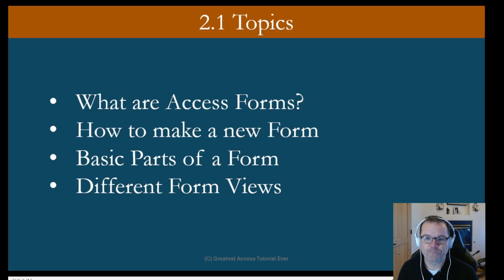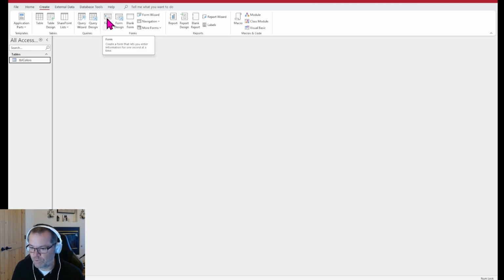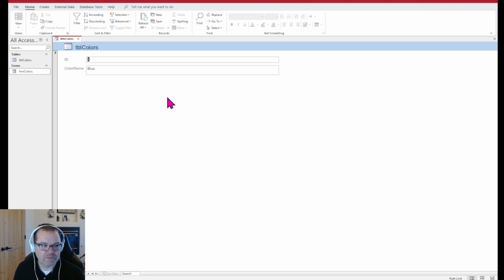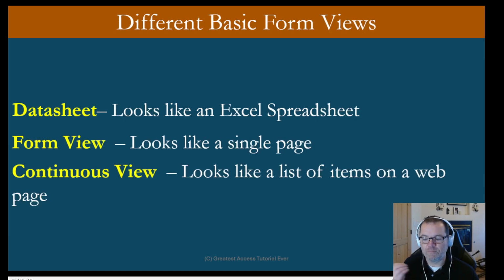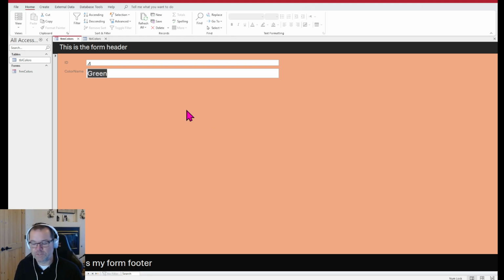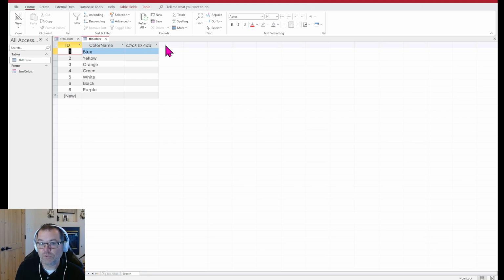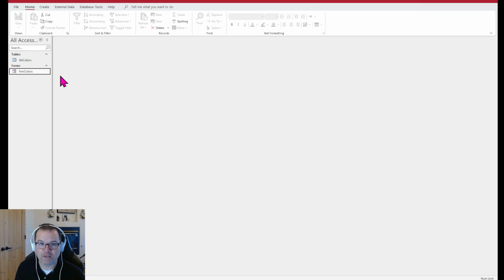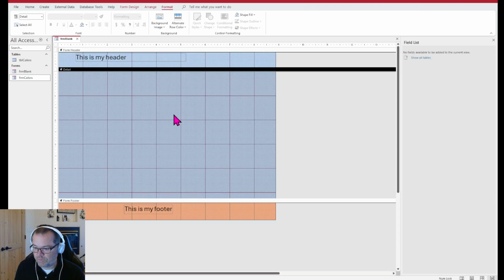2.1 - Beginner's Tutorial to Access Forms (part 1) - Microsoft Access Tutorial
This video introduces you to Access Forms and their various uses.

Suggested Follow-on video: 2.2